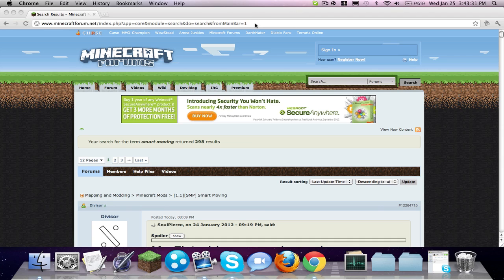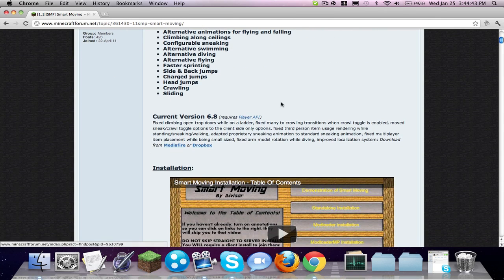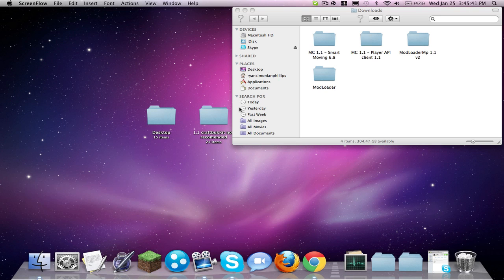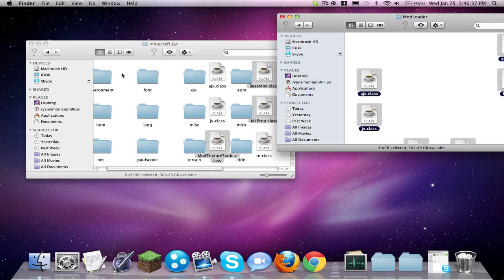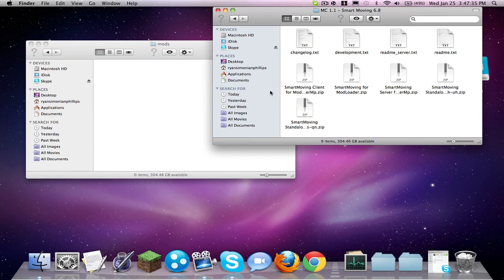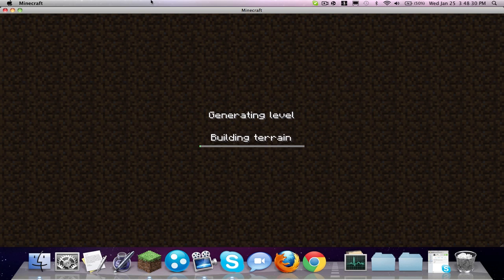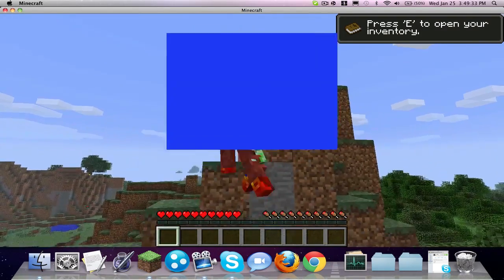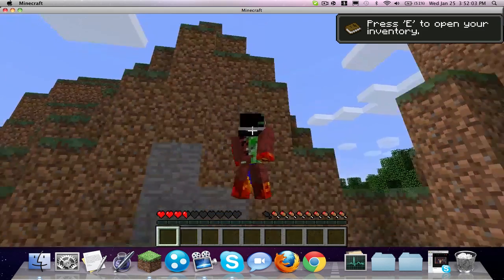How to install smart moving mod for minecraft 1.1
Copy write- FosterThePeople, songs: first- Call It What You Want, second song: PumedUPKicks